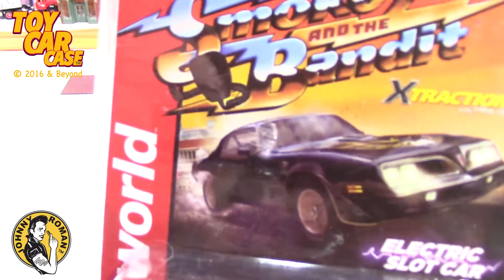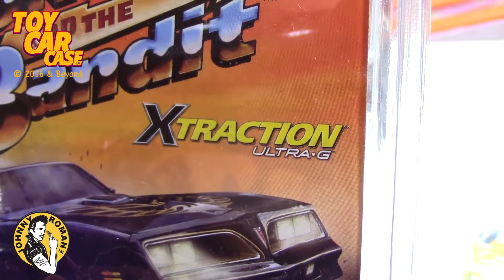948 Auto World and AFX Exclusive Slot Cars Toy Car Case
Toy Car Case is looking at Auto World and AFX Exclusive Slot Cars. The Auto World Slot cars are from the Silver Screen Series and include K.I.T.T., K.A.R.R. and The Bandit Firebird. There are flame throwers and working lights! What? There are also AFX (TOMY) MegaG+ cars, part of the MegaG+ race system. These claim to be the lightest, fastest, most realistic production HO cars ever made. They are really Sweet! We have AFX (TOMY) Collector Series CLEAR, Limited edition cars too. The New Ford GT chosen by Mr. Aurora, and the Shelby Cobra Daytona Coupe - SCX2287. These are both exclusive cars, 1 of only 3000 cars made. These are all great memories of new and vintage Hot Wheels, Matchbox Cars, Johnny Lightning, Corgi Cars, Tootsietoy and die cast collector. This unique die cast review is a true classic adult toy car review that any diecast collector would want to see.

ABOUT US:
Toy Car Case is a family friendly YouTube Channel for adults who are toy car, die cast and scale model enthusiasts.